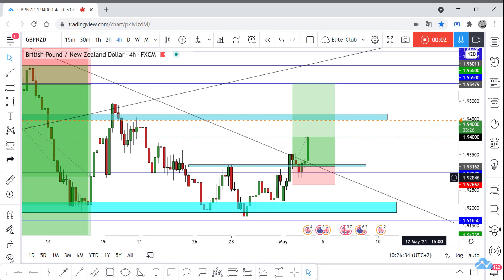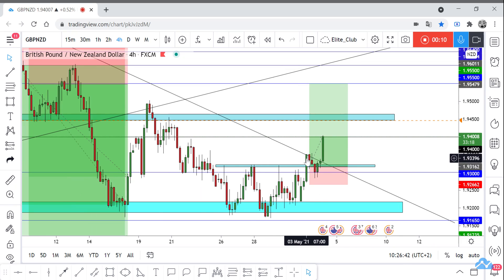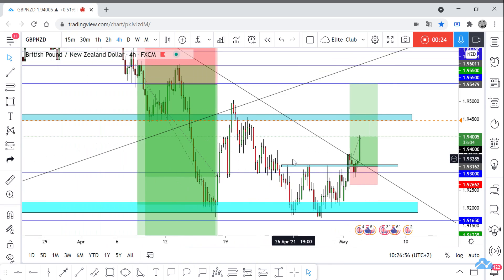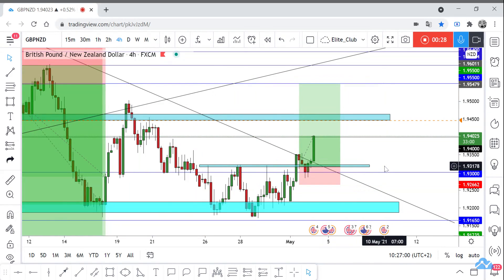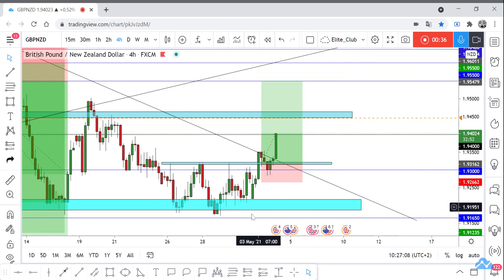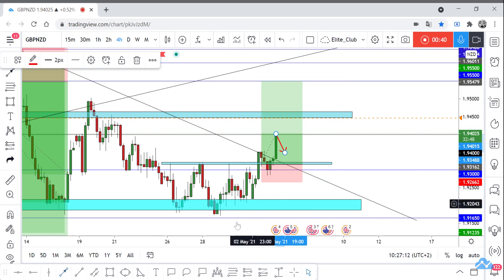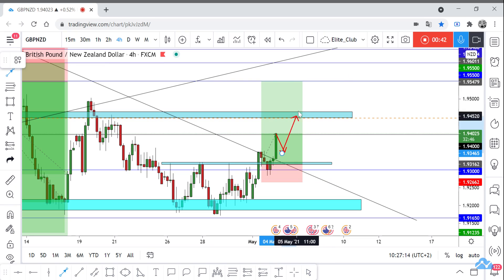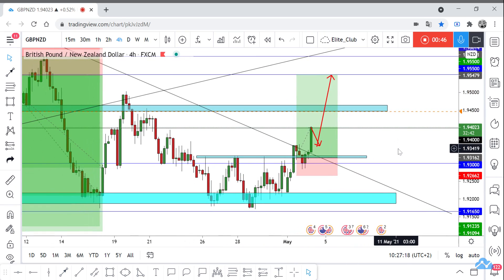GBP/NZD Running In 90 Pips Profits , Will Continue ?